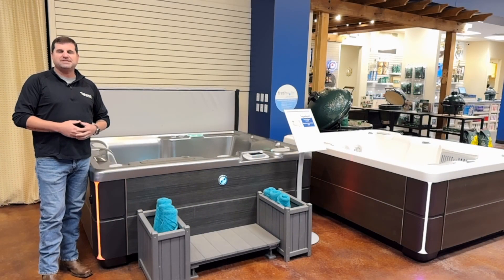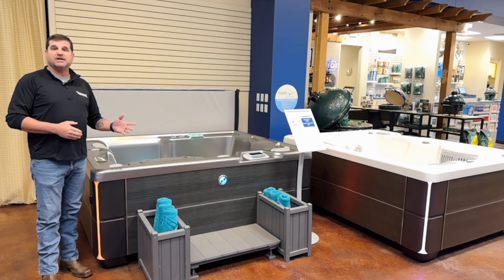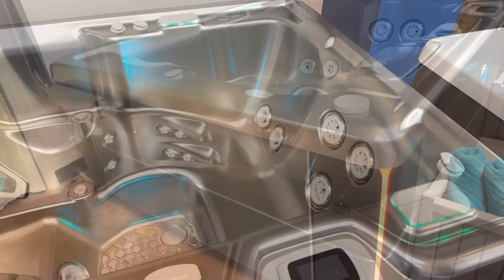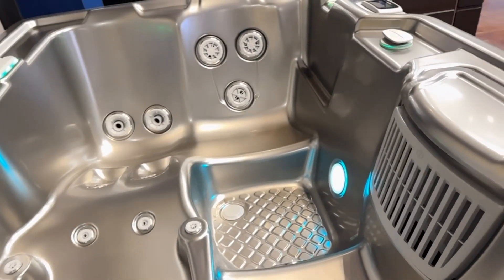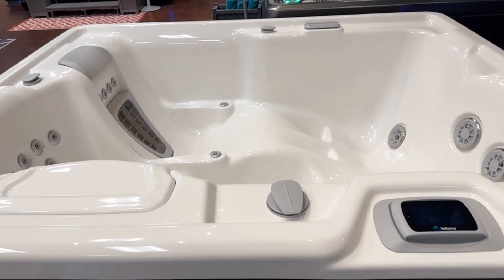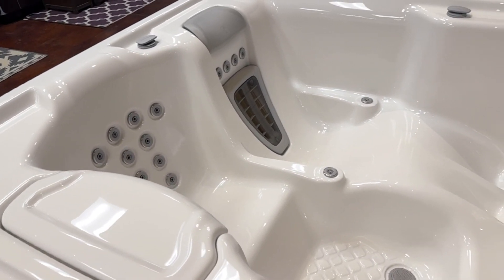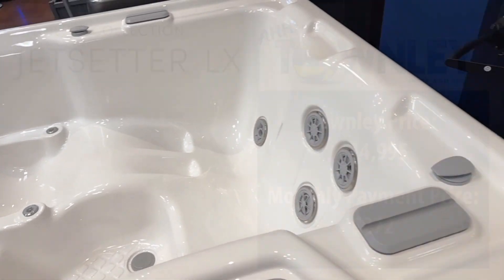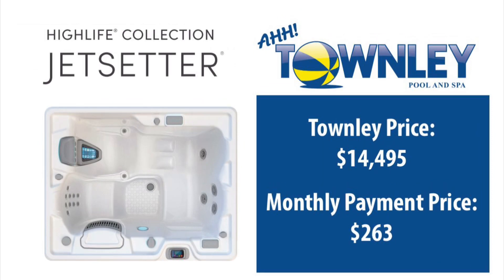Hot Spring Jetsetter Models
- The Hot Spring Jetsetter and LX version are this month’s featured hot tub. We have a few in stock and they are ready for immediate hot water wellness at home.